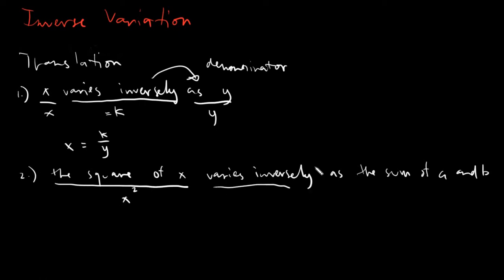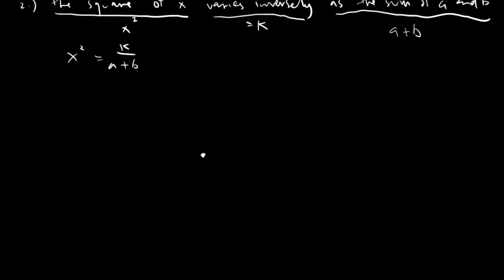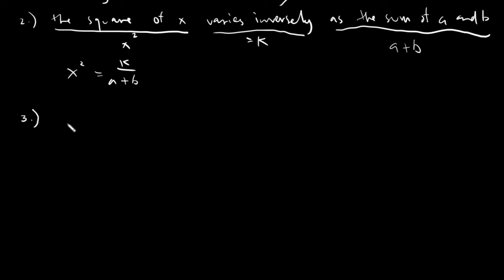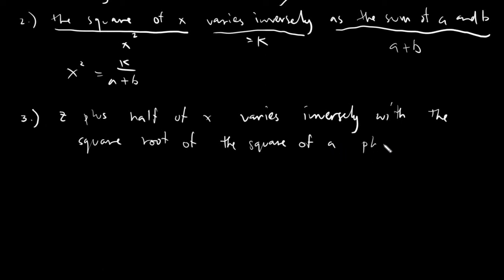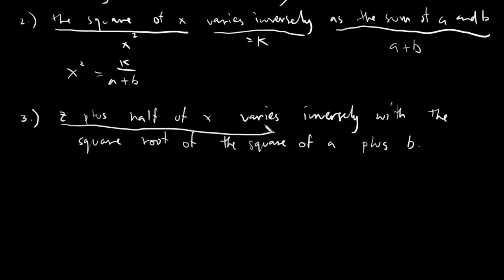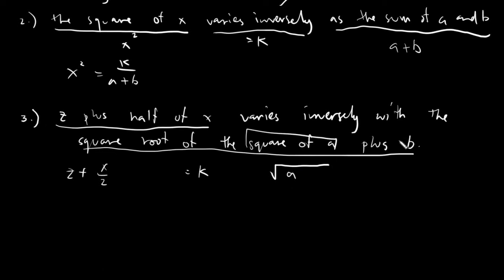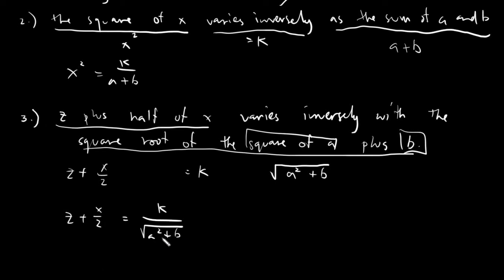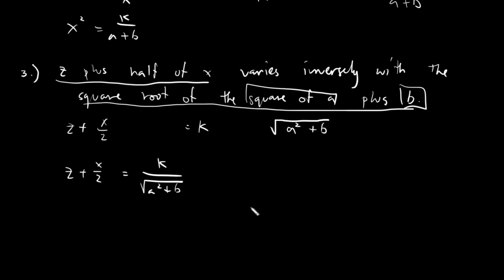Translating Inverse Variation